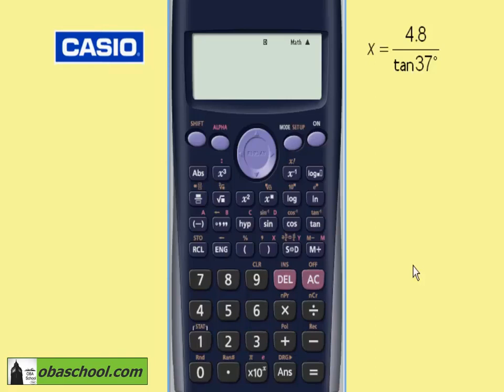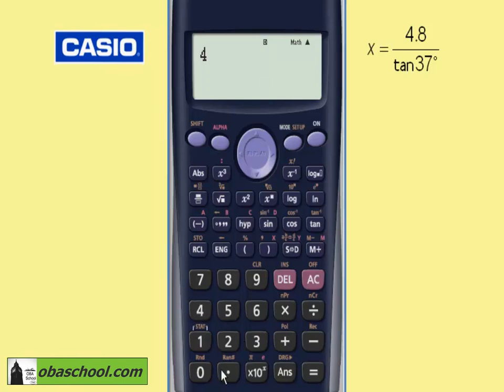Edexcel Maths Higher GCSE Revision - More Trigonometry - Calculate Guide Trigonometry Find Side Ex 2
MHG1 Ch13.4 More Trigonometry - The Tangent Function - Calculate Guide Trigonometry Find Side Example 2.